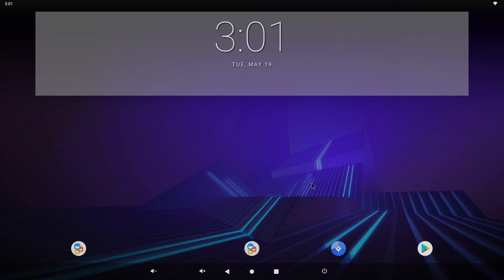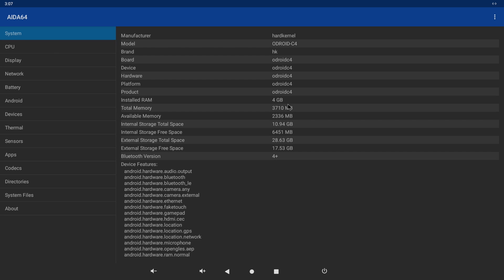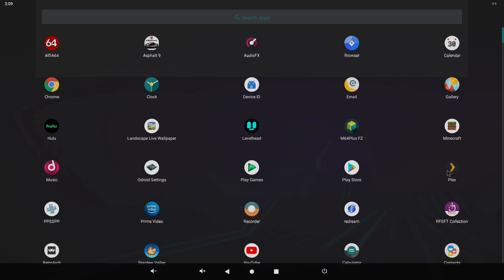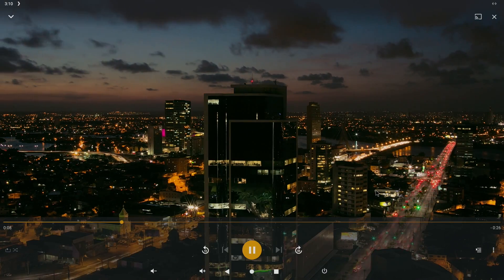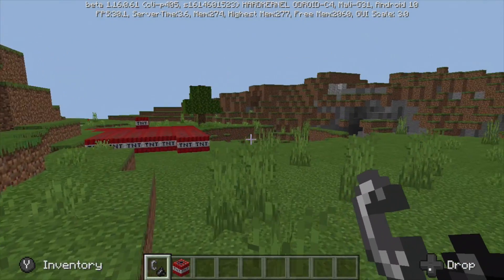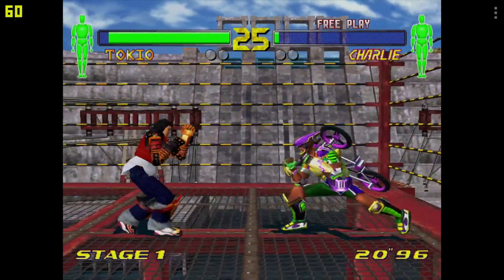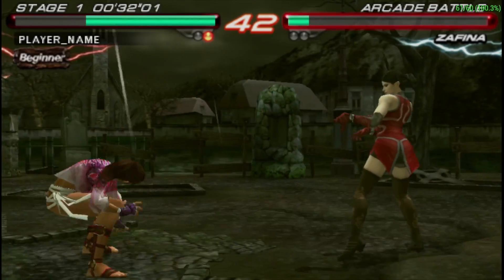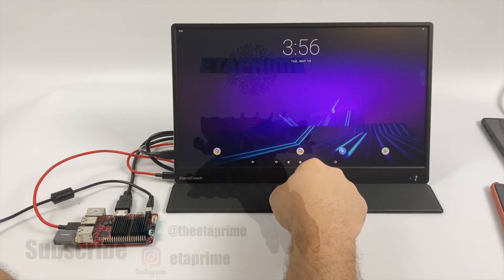Android 10 On The ODROID C4 Tested - LineageOS 17.1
In this video, we test out Android 10 on the all-new ODROID C4 Single board computer from Hard Kernel.
Powered by the Amlogic S905X3 CPU 4GB of DDR4 Ram and 4 USB USB ports it's looking like a nice little board.
This Android image is available from the Odroid Forum and it was posted over by an Awesome user named Voodik!

Touch Monitor used in the video